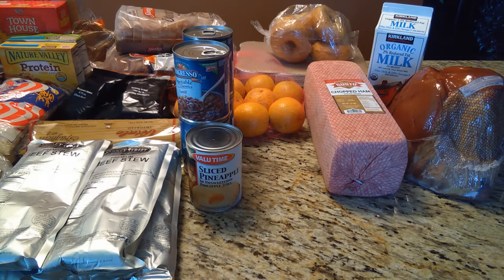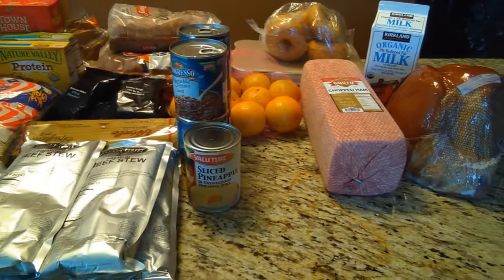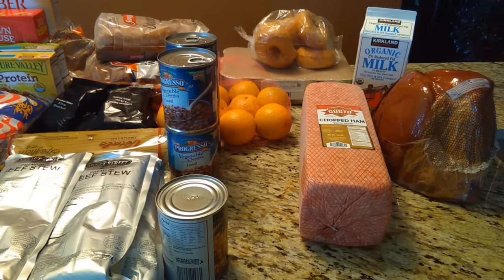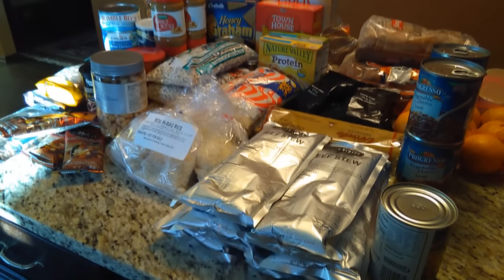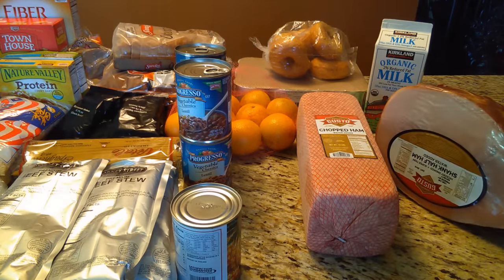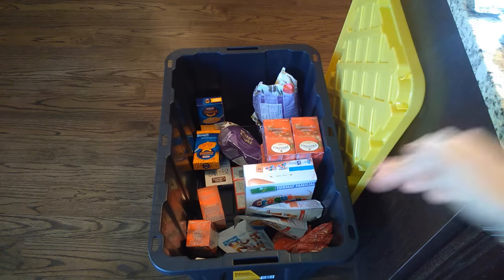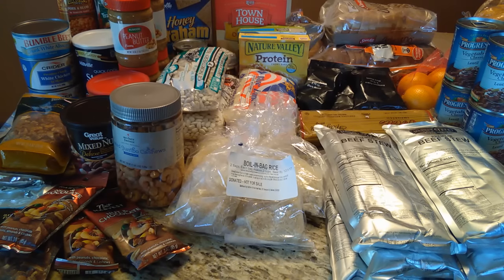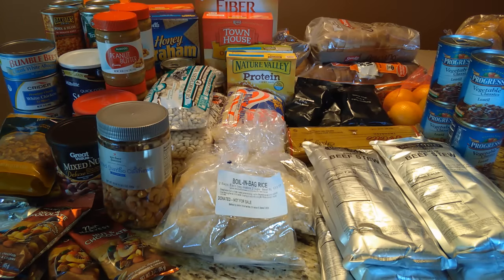HOW TO STOCK YOUR PREPPER PANTRY FOR FREE FOR WHEN SHTF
Believe it or not you can get all the food you need completely free. Whether it's for your prep, or you just need to supplement your income, regardless of your income status. Watch and learn, this could be the break you've been looking for...